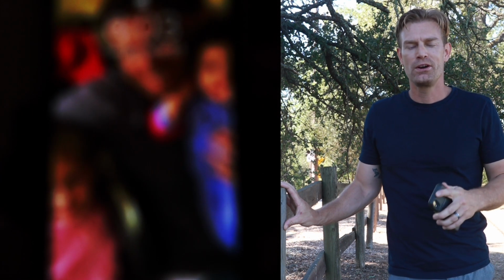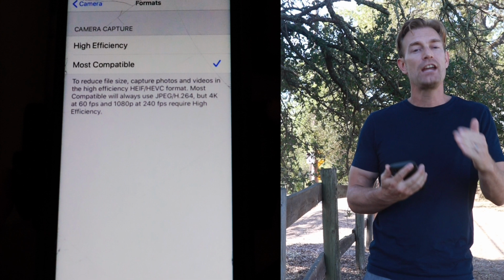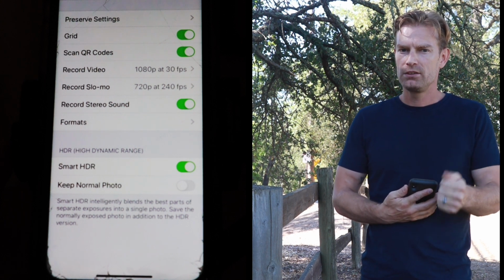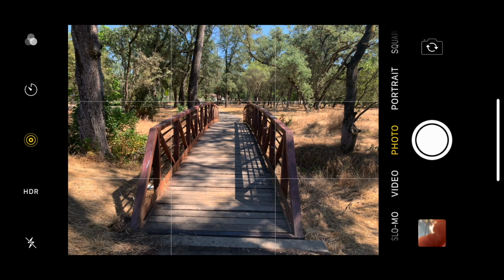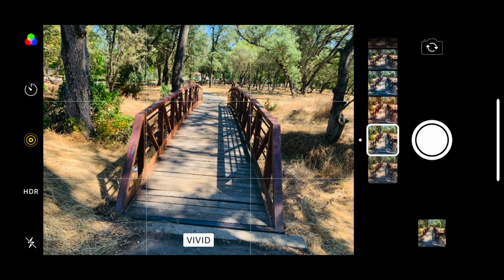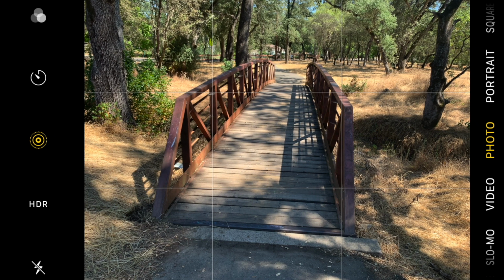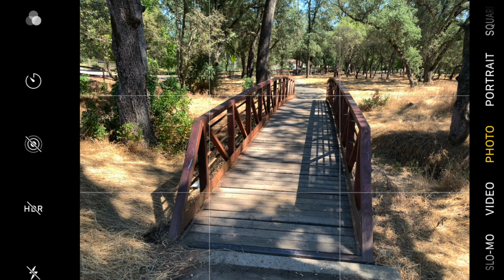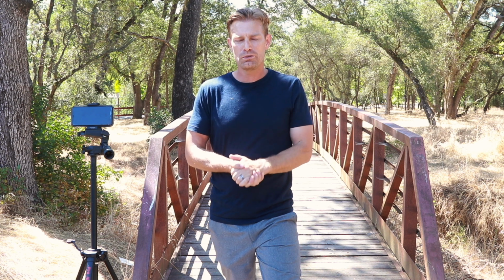iPhone settings : casa 2020